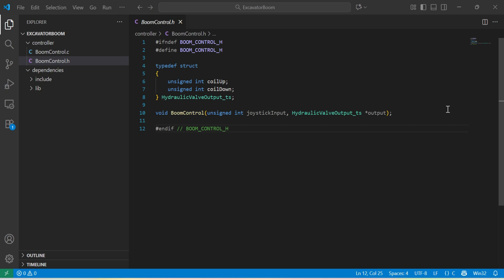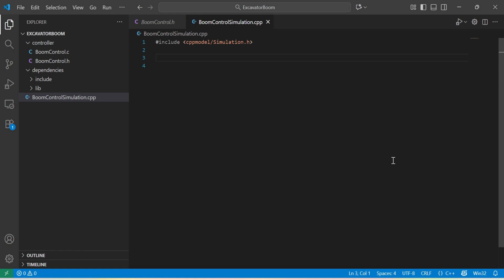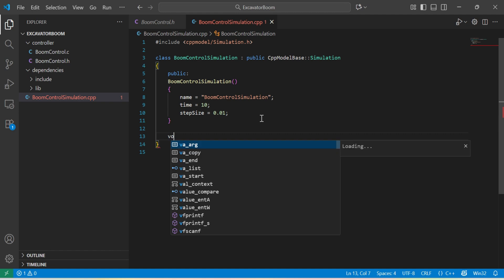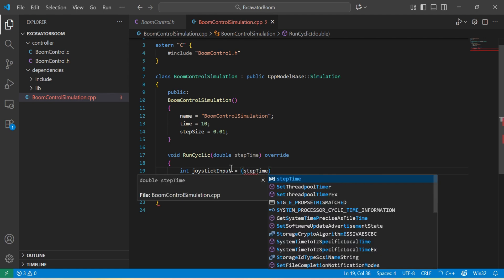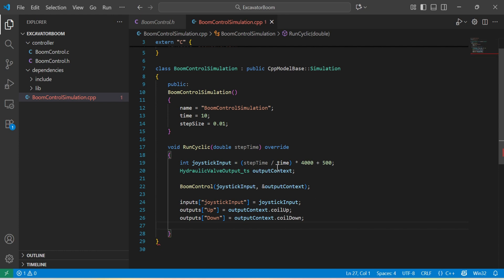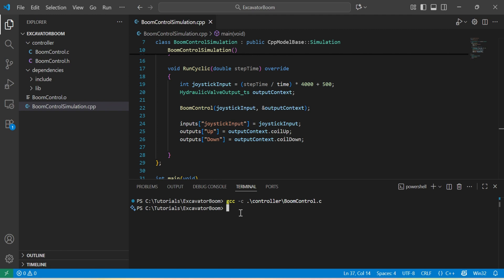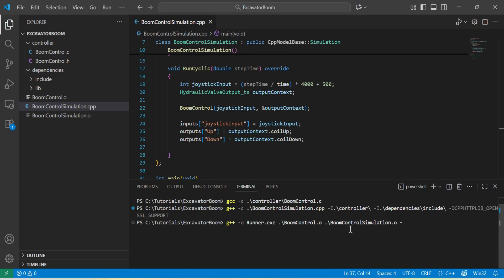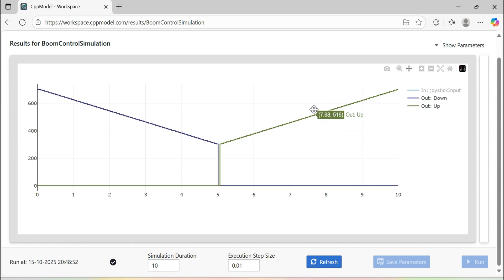Simulate C code with C++ and CppModel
A brief description of how to use CppModel to simulate existing controller code.